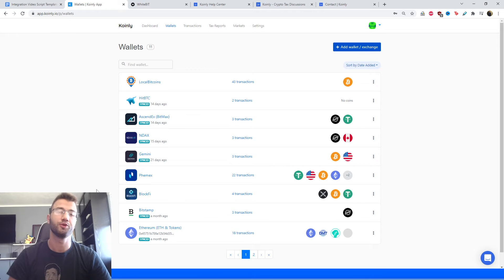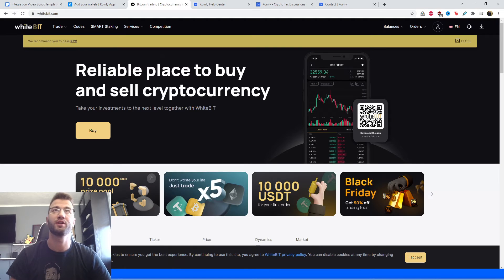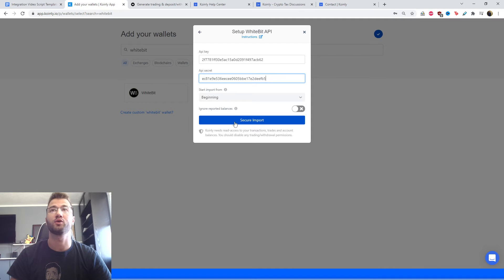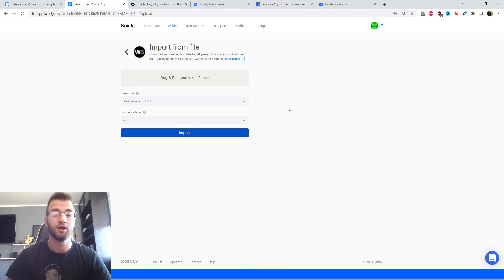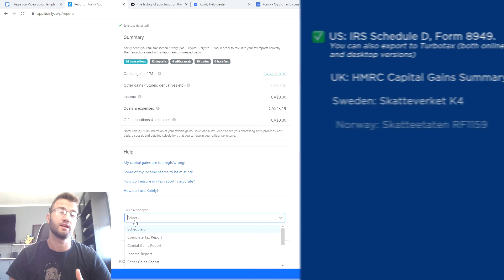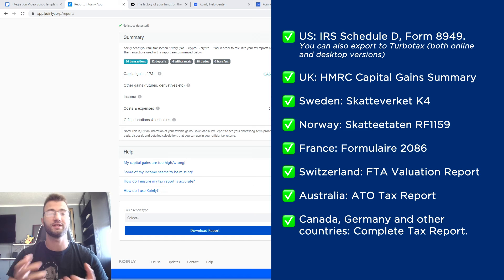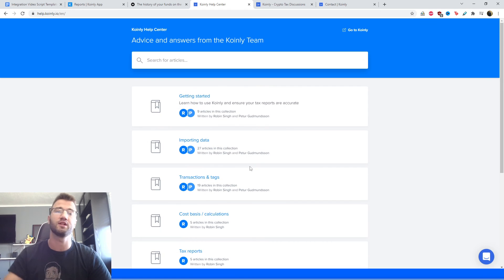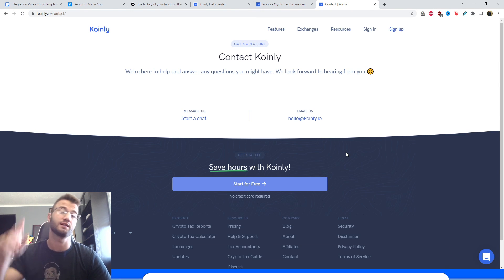How To Do Your Whitebit Crypto Tax FAST With Koinly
Trading with Whitebit ? Not sure how to do your crypto tax? Worried about the IRS or your country’s tax authority? Relax, we've got you! Watch and learn with Koinly.

Using Whitebit and wondering how to do your Whitebit crypto taxes before the IRS, HMRC, CRA, or the ATO tax deadline? It’s really easy! Today I’ll show you have to quickly import your Whitebit transactions into Koinly -  by importing different CSV files into Koinly. Koinly then calculates your cryptocurrency taxes and generates a fully compliant tax report that you file with yourself, or send to your crypto tax accountant. Let’s get your crypto tax sorted!

[00:00] Introduction
[00:50] Integration
[4:00] How To Download Tax Reports

Want more info? Check out our step-by-step guide on how to get your Whitebit crypto tax done with Koinly